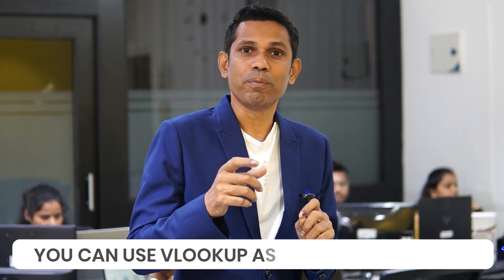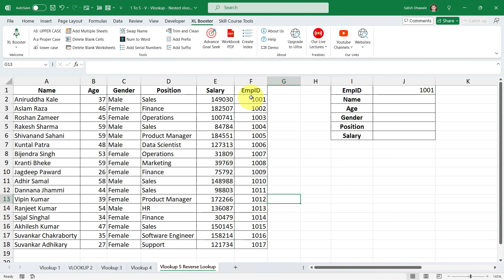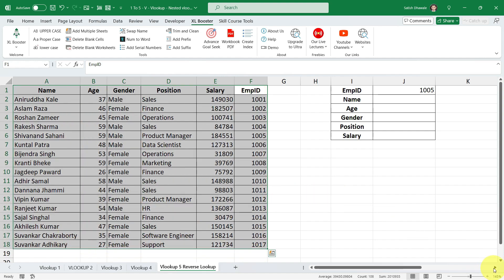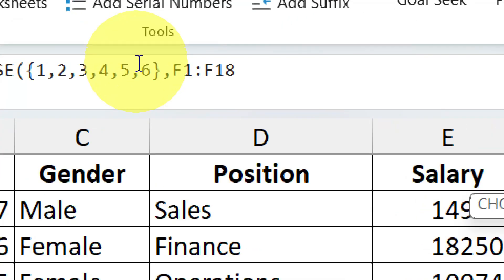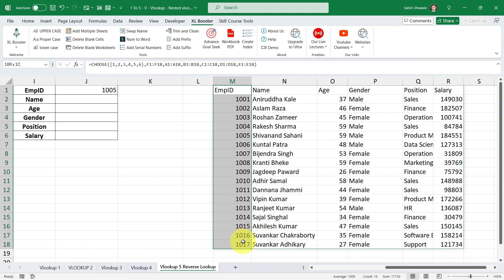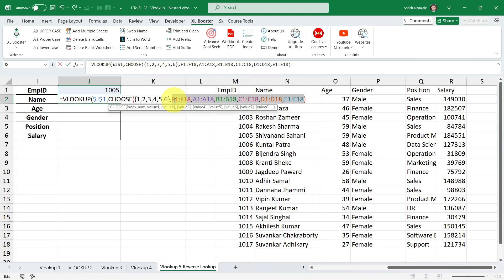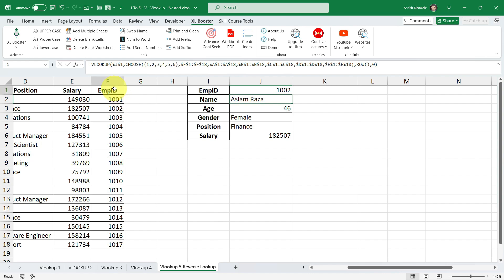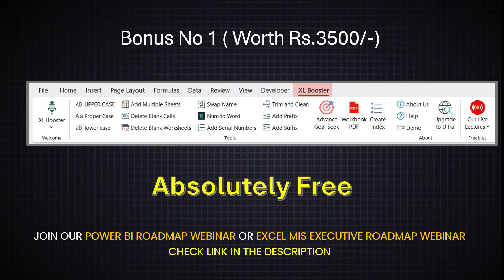Master Reverse VLOOKUP in Excel Part 5 - Step-by-Step Guide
Master Reverse VLOOKUP in Excel Part 5 - Step-by-Step Guide," we'll explore the intricacies of reverse VLOOKUP, searching from right to left in your data sets. Follow along with our easy-to-understand instructions and practical examples to enhance your Excel proficiency. Ideal for both beginners and advanced users.

Learn Satish Sir courses with Certificate
Social media Pages:
My Other Channels:
My YouTube Gears :
Best Mic for Recording (Condensor Mic)
Best Mic for Recording (Dynamic Mic )
My DSLR Camera Canon 200D
My Laptop (Video Editing)
Laptop (Office Use/ Home use / Budget Laptop)
Green screen with Stand